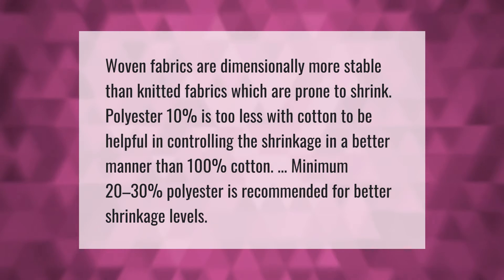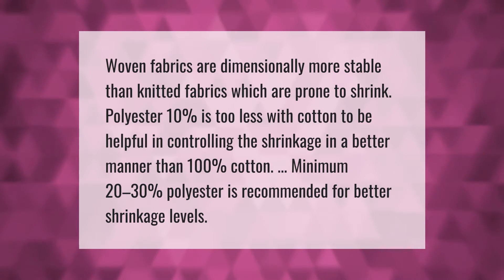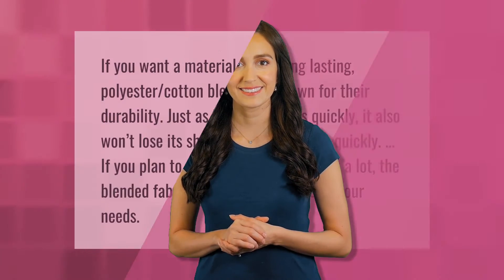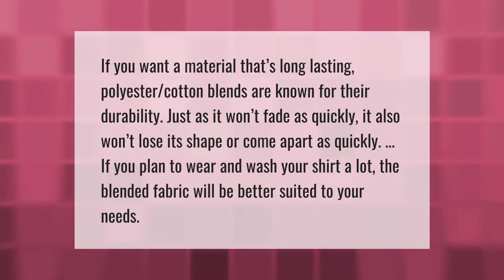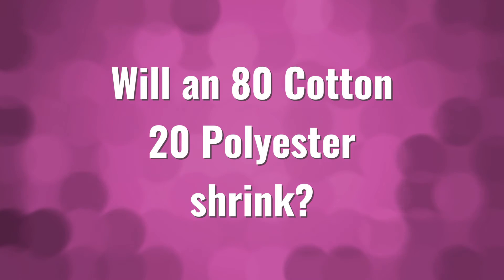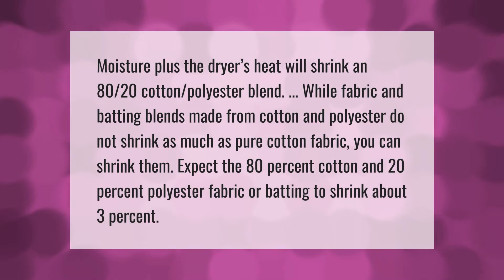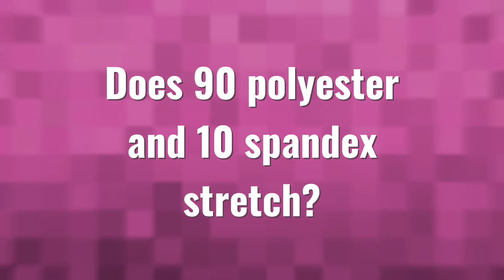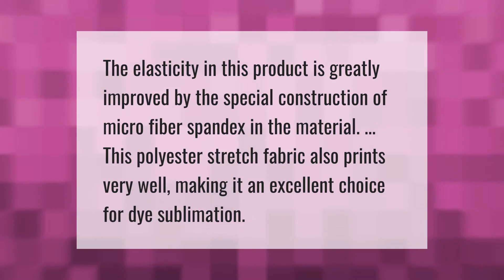Will 90% cotton and 10% polyester shrink?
00:00 - Will 90% cotton and 10% polyester shrink?
00:39 - Is cotton polyester blend good?
01:10 - Will an 80 Cotton 20 Polyester shrink?
01:43 - Does 90 polyester and 10 spandex stretch?

Laura S. Harris (2021, March 29.) Will 90% cotton and 10% polyester shrink?
    AskAbout.video/articles/Will-90--cotton-and-10--polyester-shrink-202765